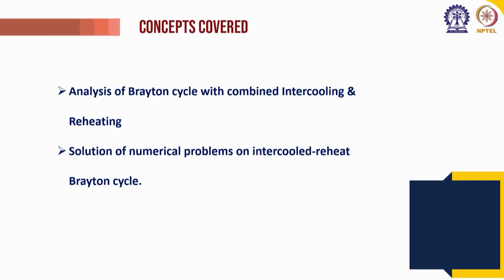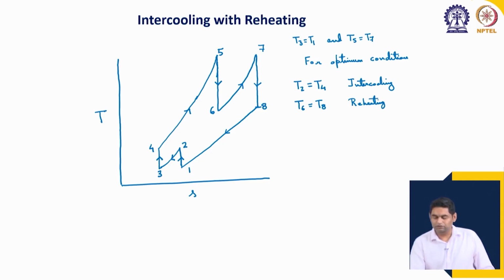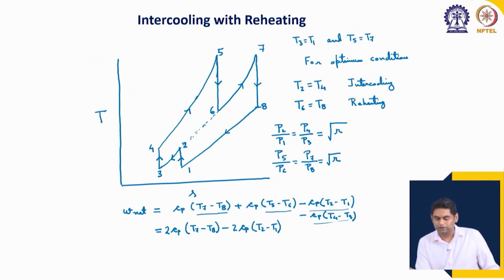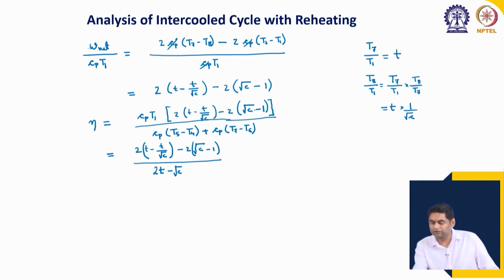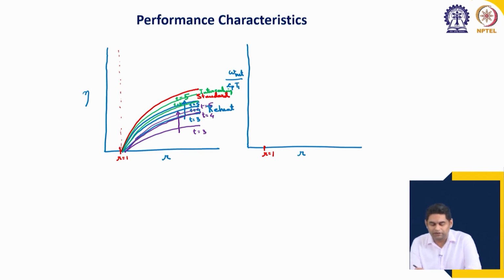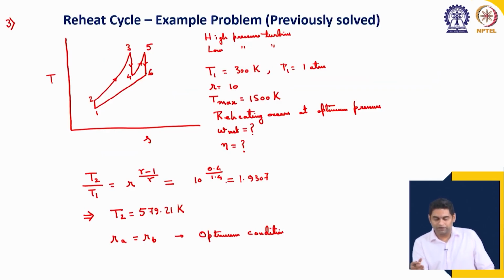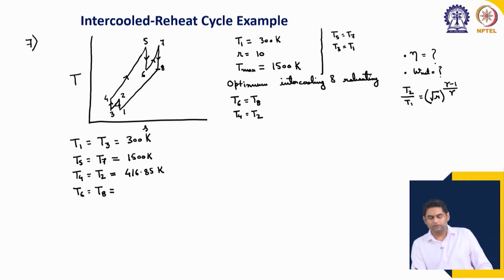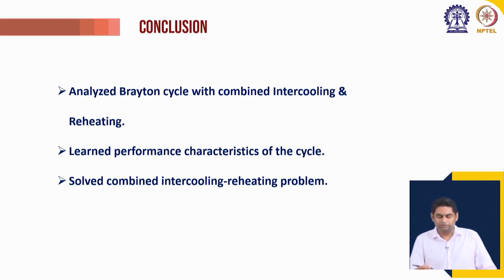Lec13: Intercooling with Reheating